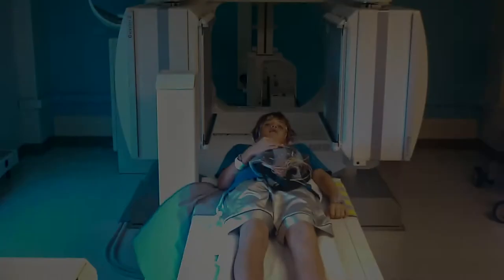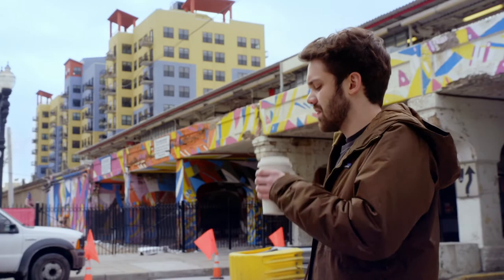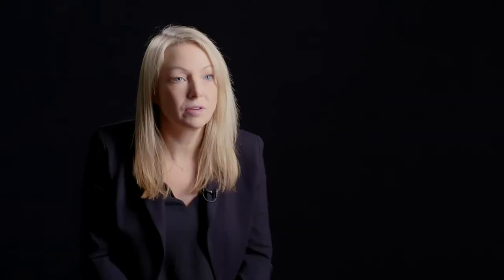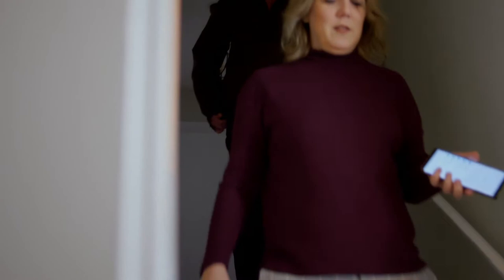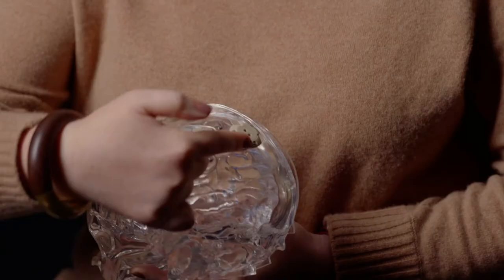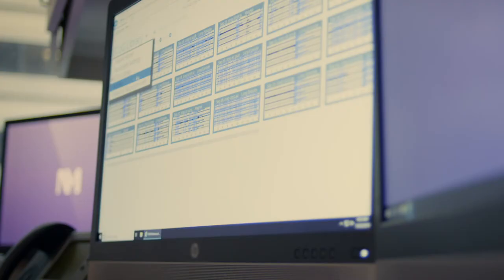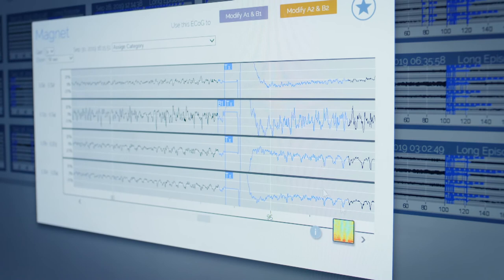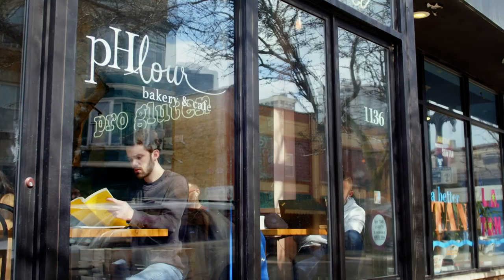Coder Uses Brain Computer to Shut Down Seizures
Alec is a computer programmer — with a computer in his brain.